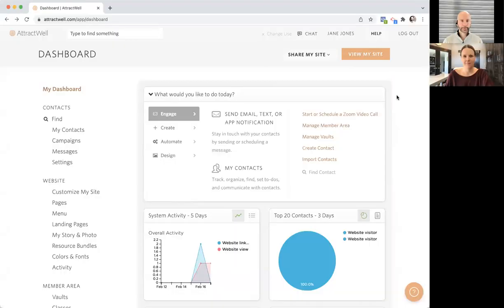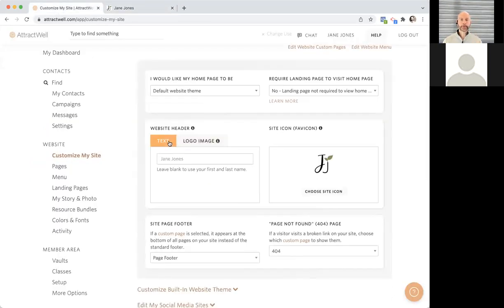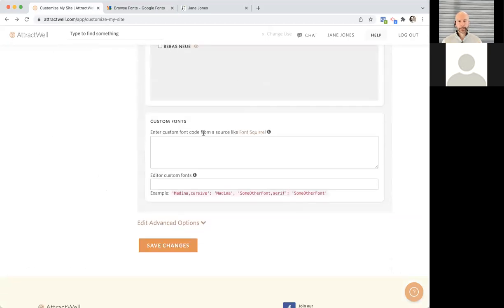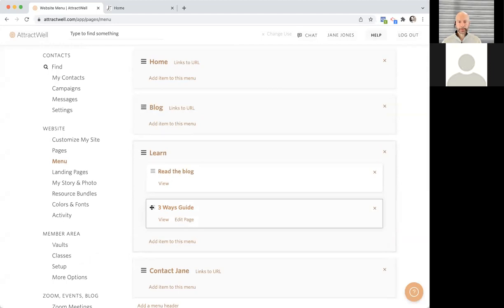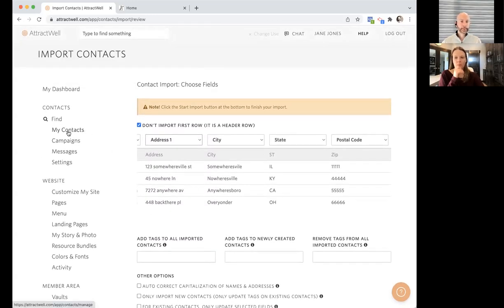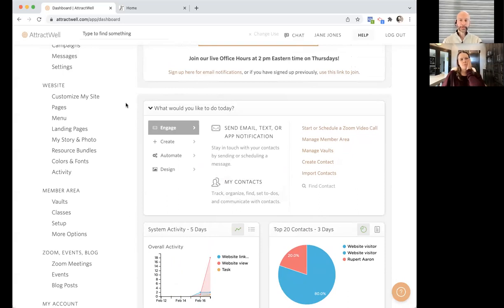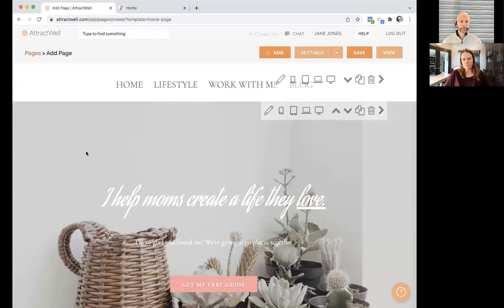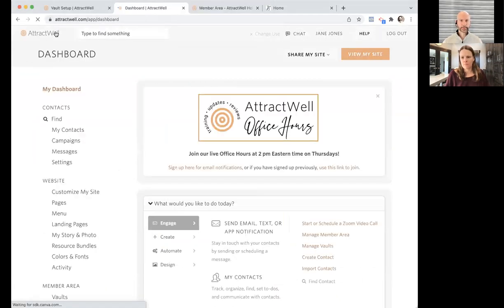Getting Started with AttractWell | AttractWell Office Hours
In this training, we walked through the basics of setting up an AttractWell website and adding your contacts.